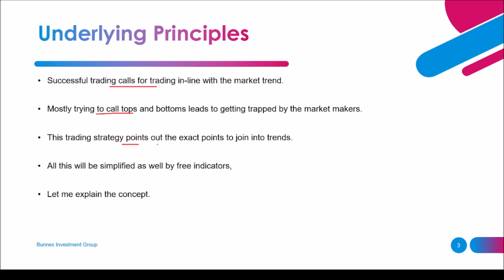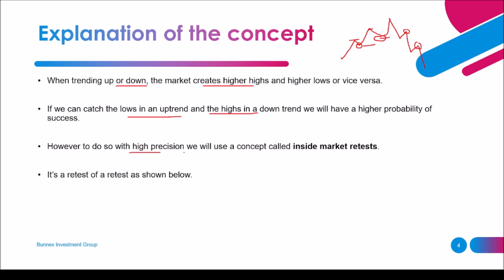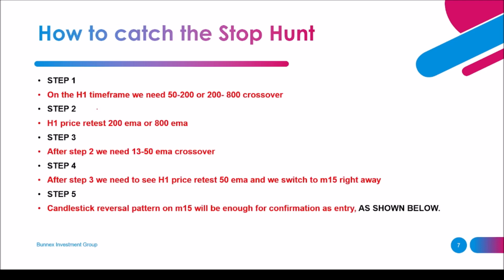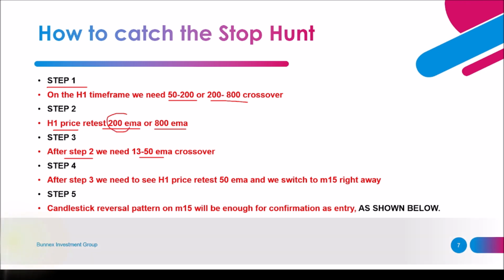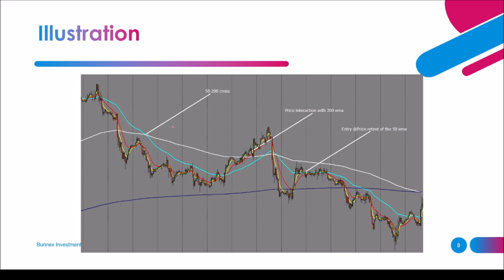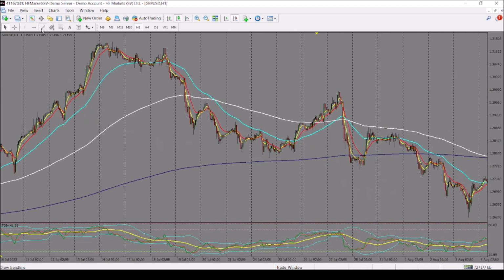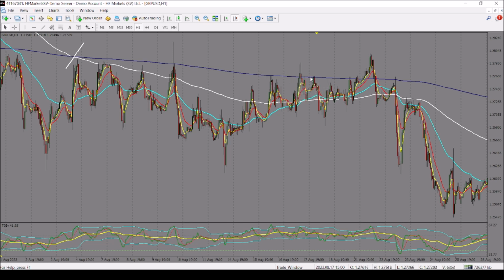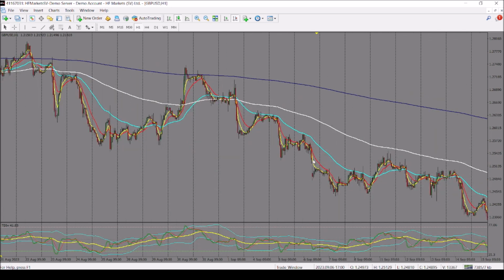4 FREE INDICATORS POWERFUL FOREX STRATEGY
Successful trading calls for trading in-line with the market trend. Mostly trying to call tops and bottoms leads to getting trapped by the market makers. This trading strategy points out the exact points to join into trends.
All this will be simplified as well by free indicators, Let me explain the concept.